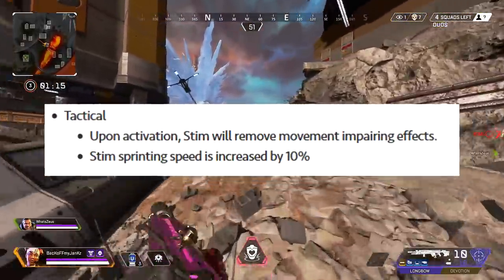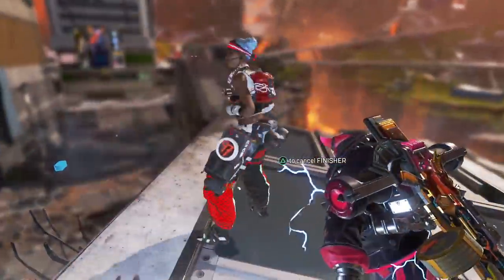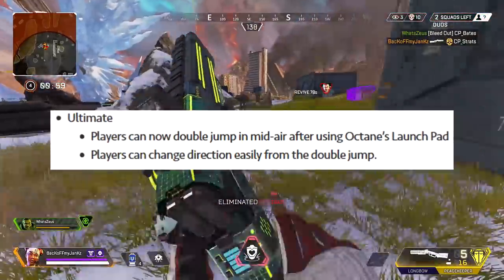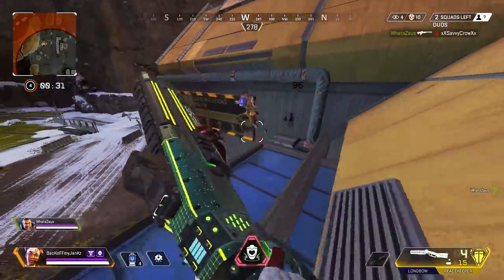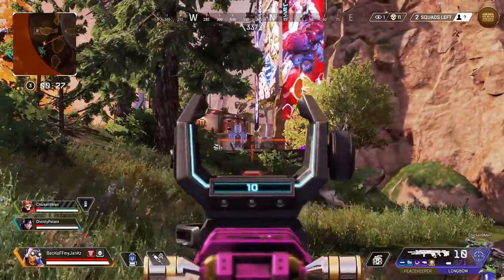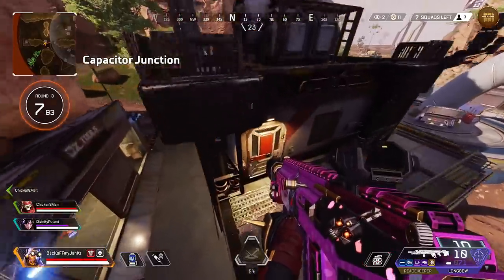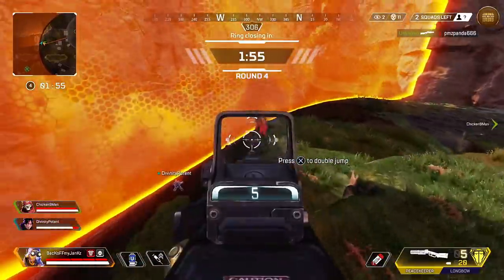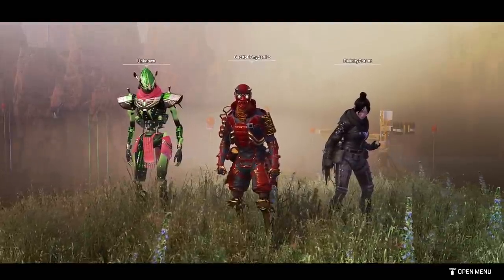The *NEW Octane BUFF IS HERE!! (Apex Legends PS4)